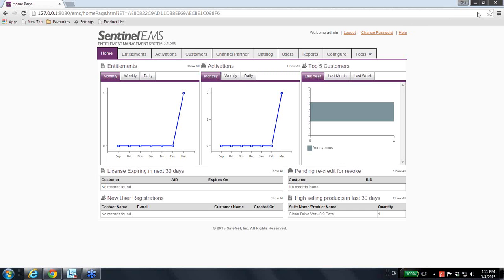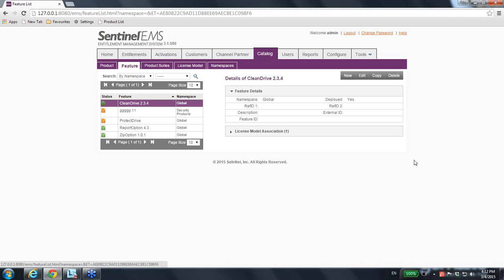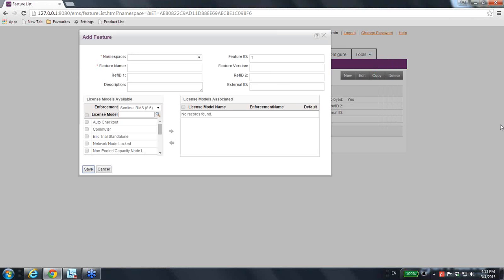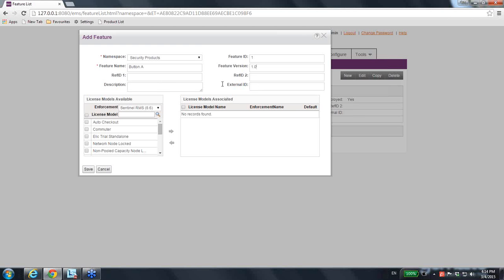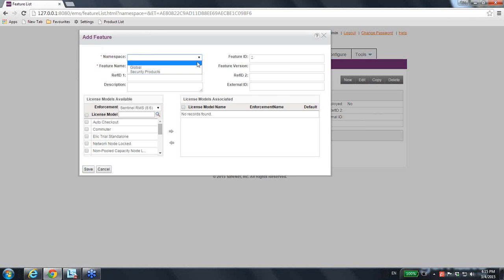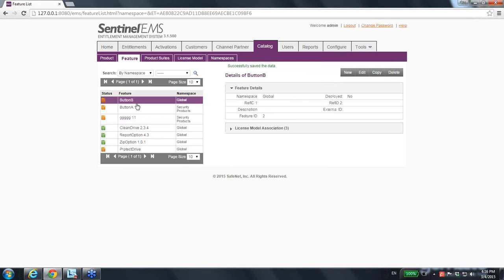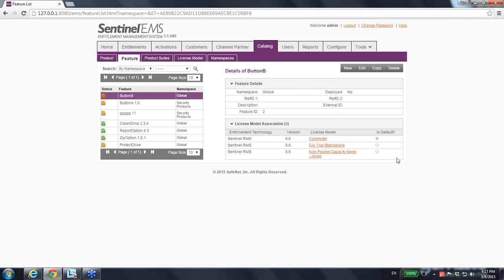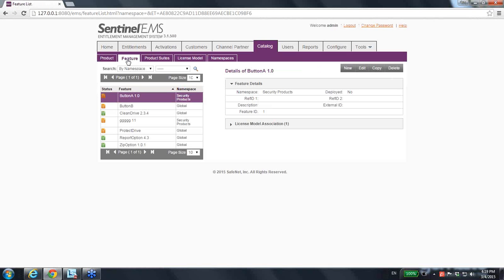Sentinel EMS Enterprise - Features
TechTube is a series of tutorials offering the latest support and education on SafeNet Sentinel Products. In this session you will learn about features for Sentinel EMS Enterprise. For more tech support help from SafeNet Sentinel please visit the Sentinel Customer Discussion Forum